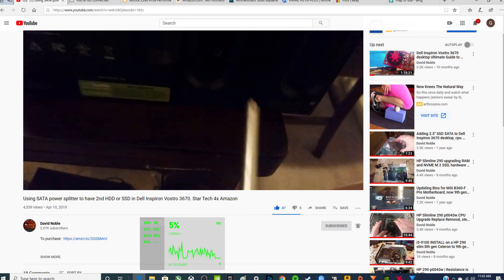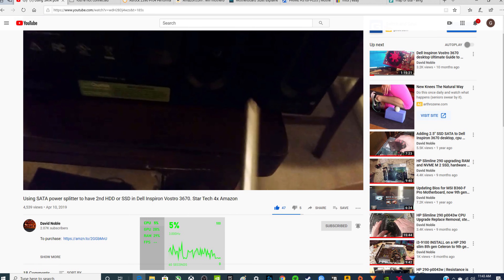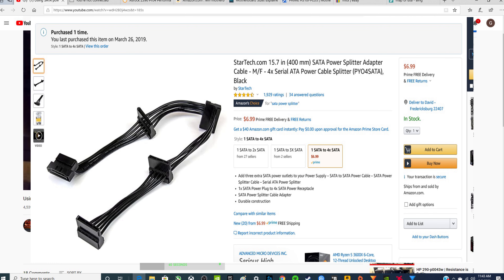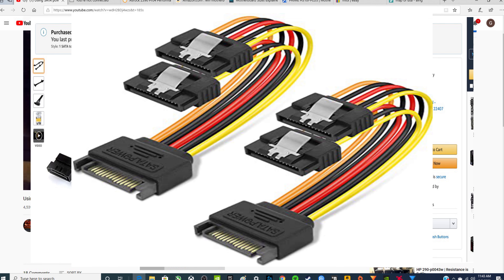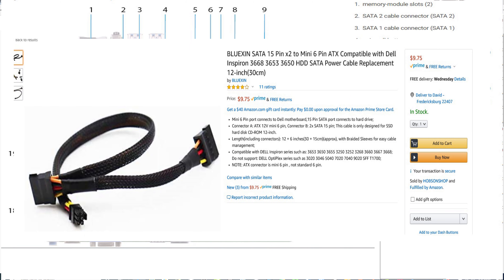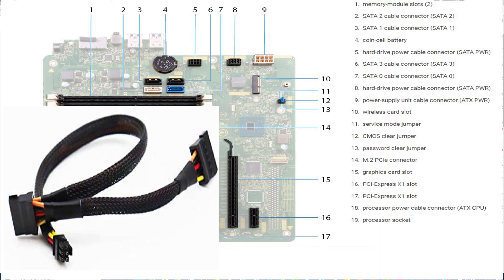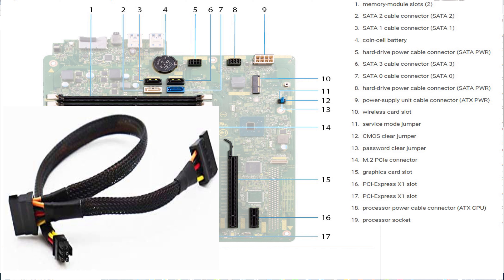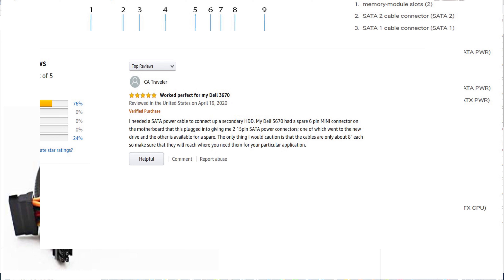Dell Inspiron 3670 Vostro Alternative power connectors for adding HDD SSD SATA 3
To purchase the Bluexin SATA 15 Pin to mini 6 Pin

Monitor(s)
Acer 4k 27" Monitor:
Dell 1080P 27" Monitor: